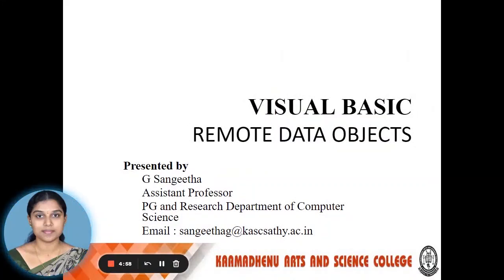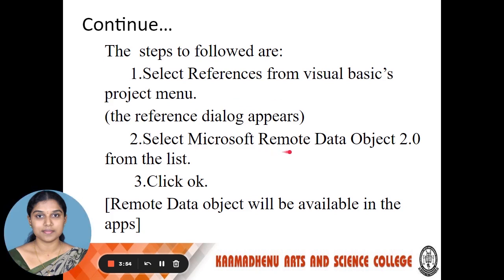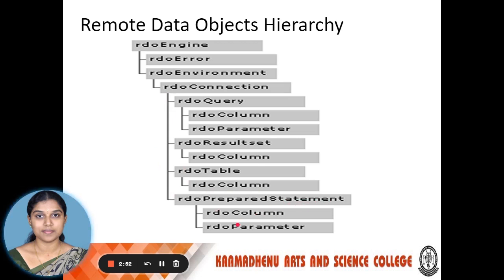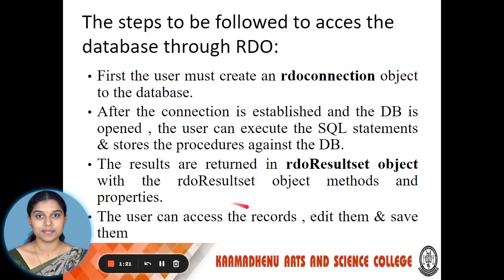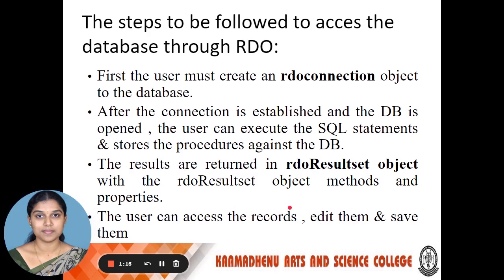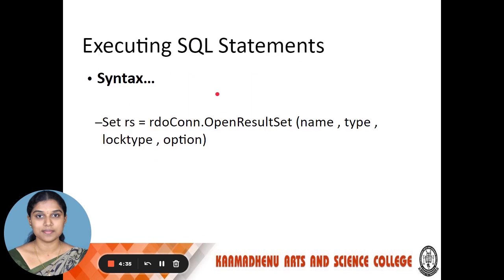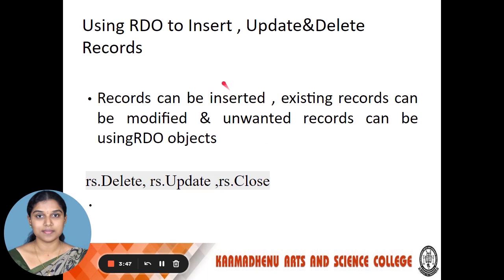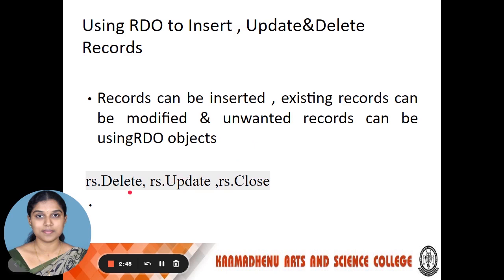Remote Data Object | G Sangeetha Asst Professor | Department of Computer Science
RDO Introduction, RDO Hierarchy, Establishing a  Connection, Executing SQL Statements, Using RDO to INSERT, UPDATE & DELETE Records